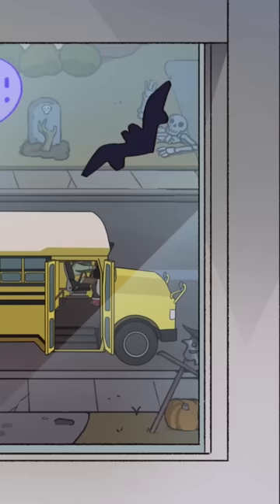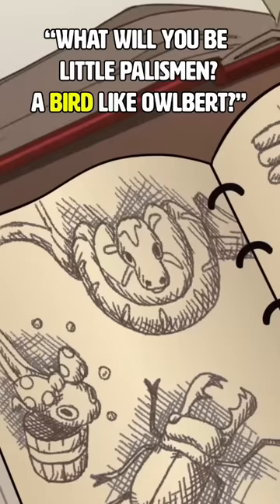Luz’s Palismen Confirmed? | The Owl House Season 3 'Thanks to Them' Theory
Did the Owl House season 3's "Thanks to Them" narrow down the list of Luz's potential palismen down to one animal?